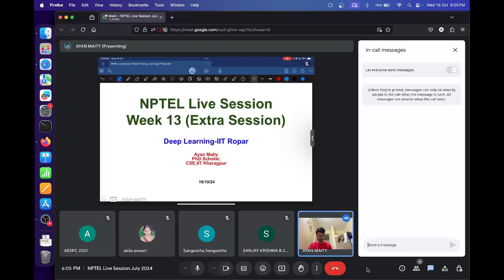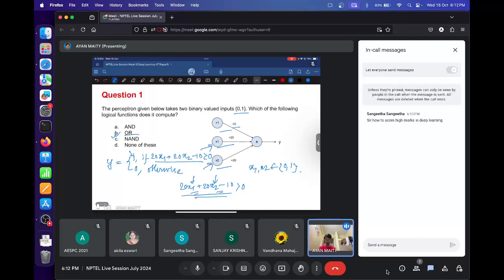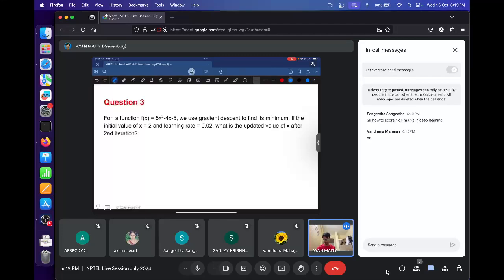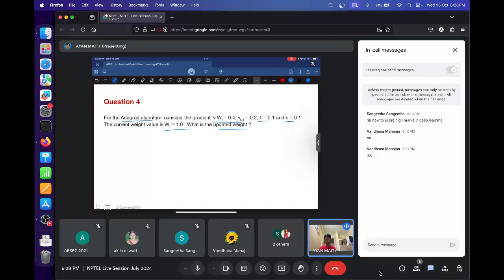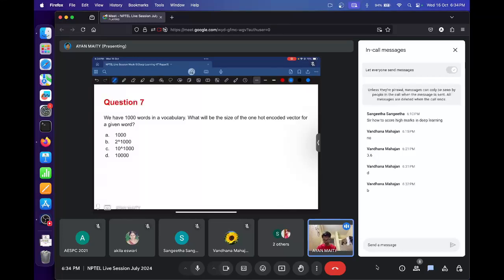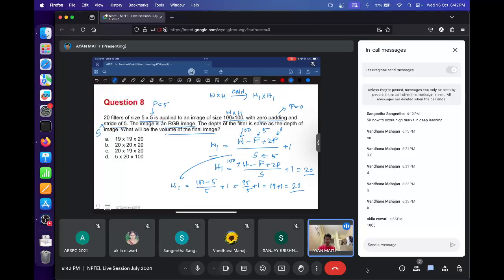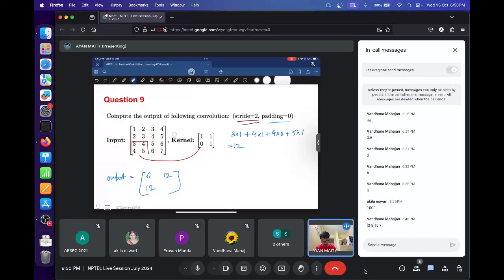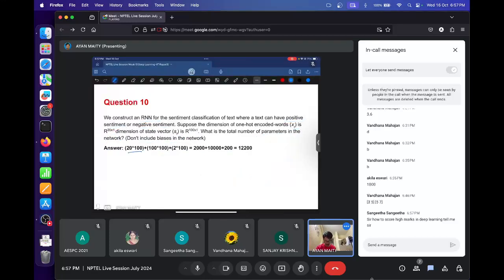NPTEL Deep Learning-IIT Ropar Week 13 Extra Session: July 2024